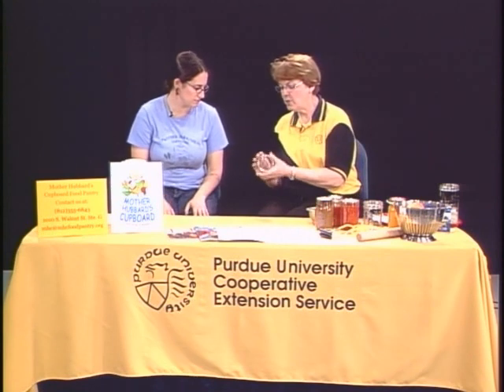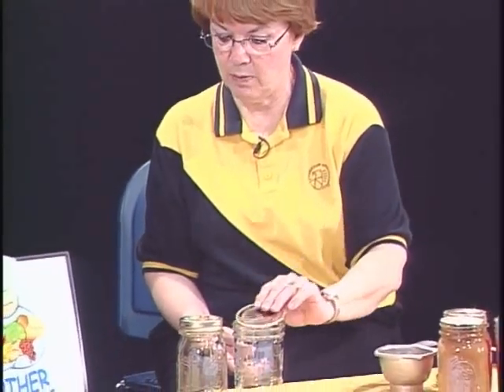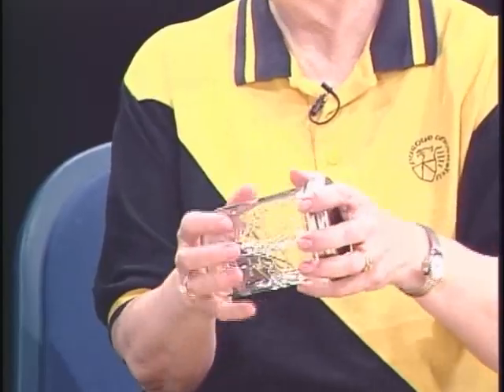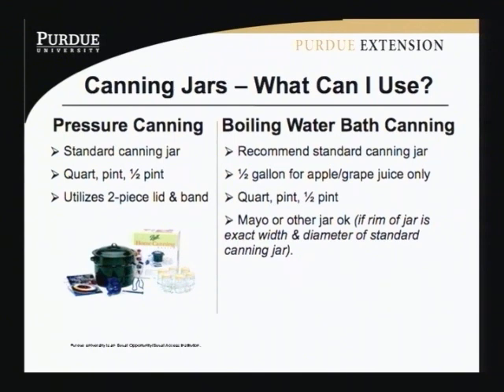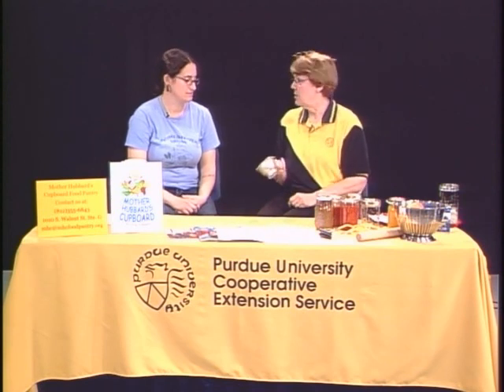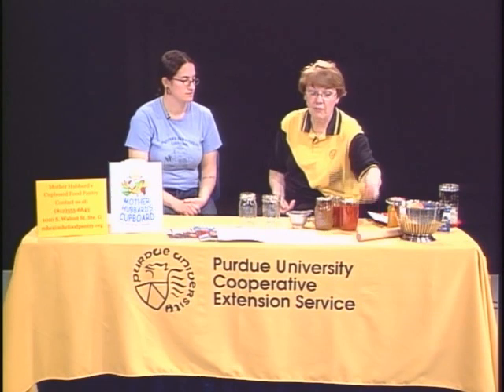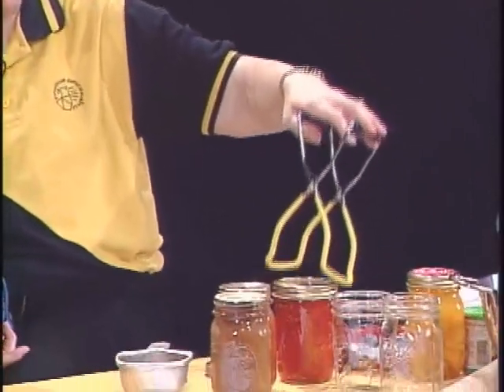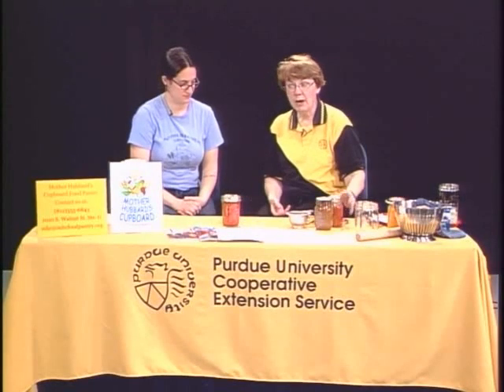Putting Food By: Intro to Canning Equipment & Hot Water Bath (Part 1/5)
In another segment of "Putting Food By", Sue Berg from the Monroe County Extension Service and Stephanie Solomon from Mother Hubbard's Cupboard demonstrate different ways of stretching your food dollar and preserving food in your own home with an introduction to canning equipment and the hot water bath.